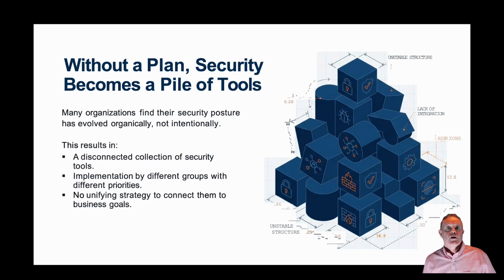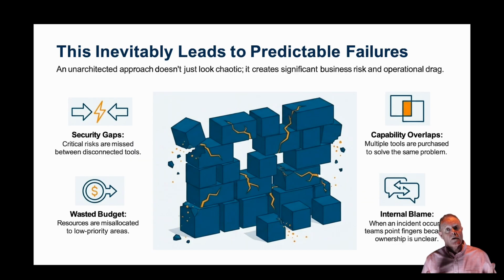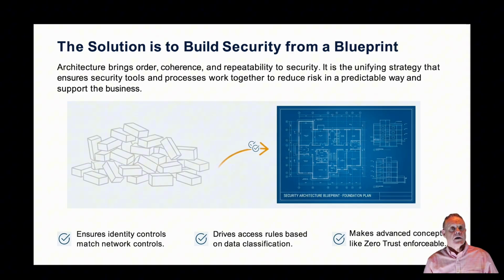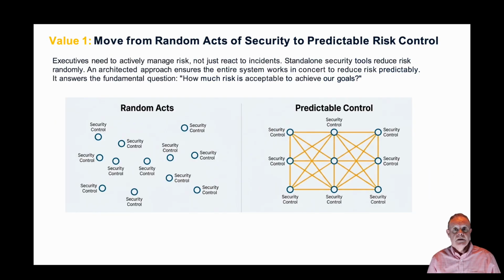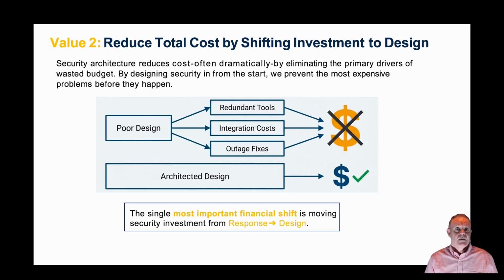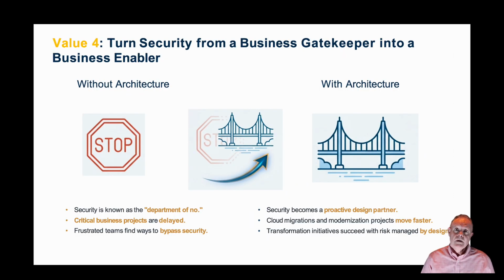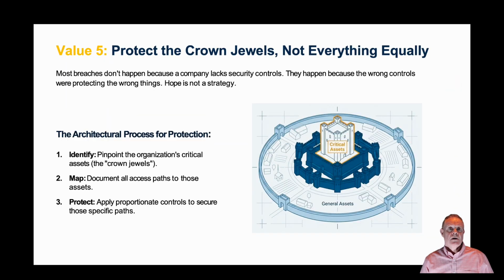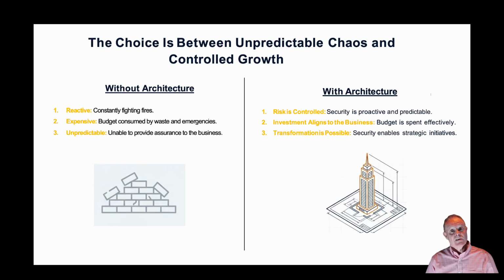Security Architecture Made Simple - Session #1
In today’s environment, cybersecurity isn’t just an IT concern — it’s a board-level business risk. And that’s exactly where my work is focused.

With nearly three decades in the financial services industry, I’ve spent my career at the intersection of cybersecurity, identity and access management, and enterprise architecture — helping move from fragmented, reactive security practices to intentional, risk-aligned design.

I’ve led and influenced security strategies inside highly regulated environments where the stakes are high: protecting customer trust, meeting regulatory expectations, and ensuring operational resilience. My experience spans building identity-first architectures, modernizing access controls, designing Zero Trust-aligned frameworks, and helping executive teams understand what actually reduces risk — not just what adds more tools.

This channel is built for CISOs, Board members, and senior leaders who need clarity — not complexity.

Here’s what you can expect:

Clear breakdowns of security architecture and why it matters to business outcomes
Practical insights on identity, access, and Zero Trust in large enterprises
Guidance on how to evaluate cybersecurity investments and prioritize effectively
Real-world perspectives shaped by decades of experience — not theory
My goal is simple:
To translate cybersecurity into something leaders can confidently act on.

Because when security is understood at the right level, it doesn’t just protect the organization — it enables it.

Gerry Steven